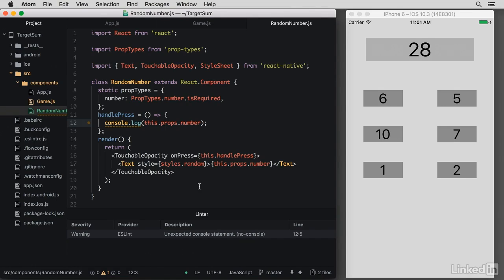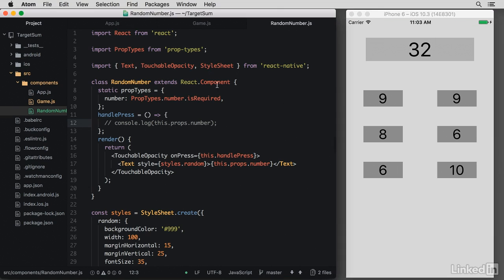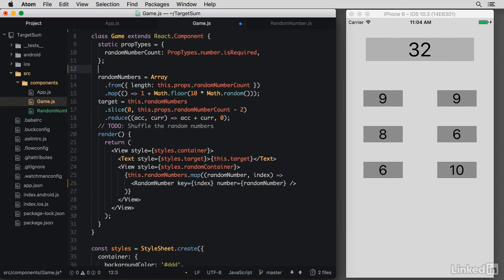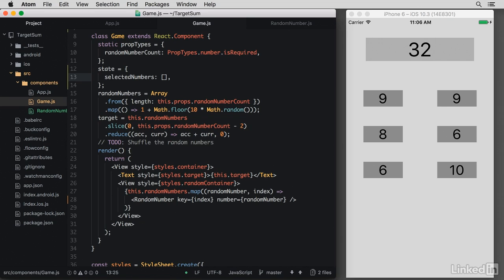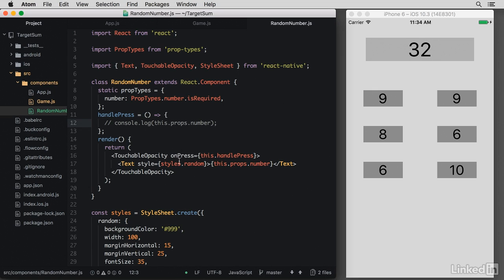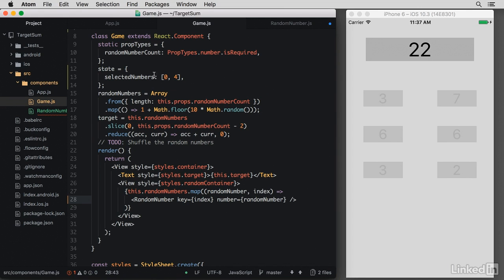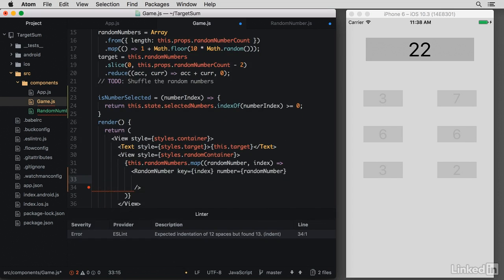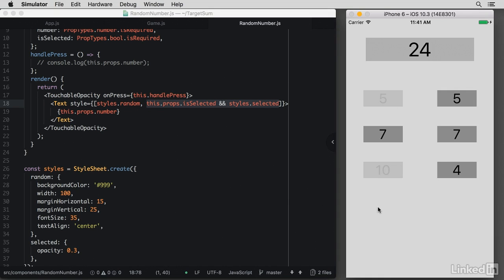17 Changing UI based on selected numbers